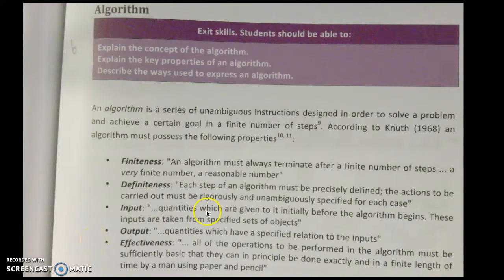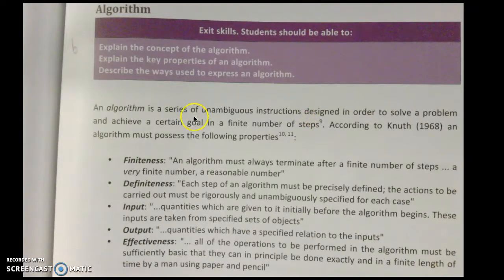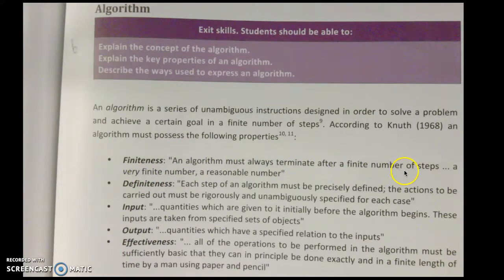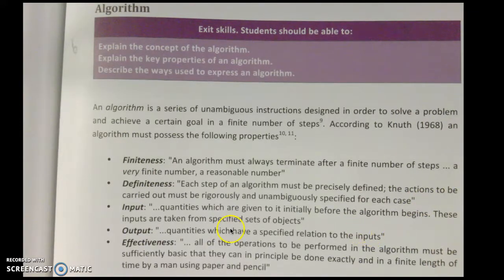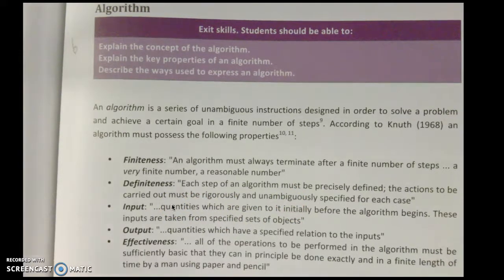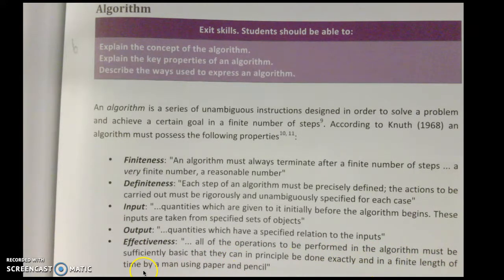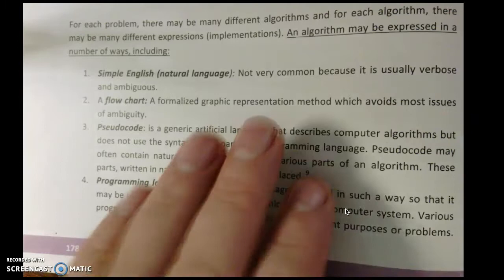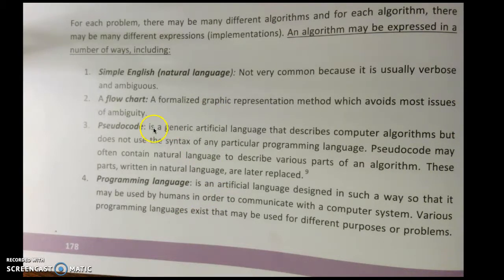11 IB SL Algorithm definition & requirements